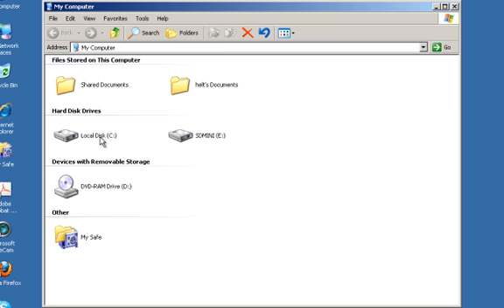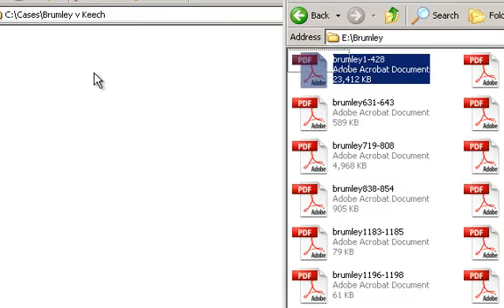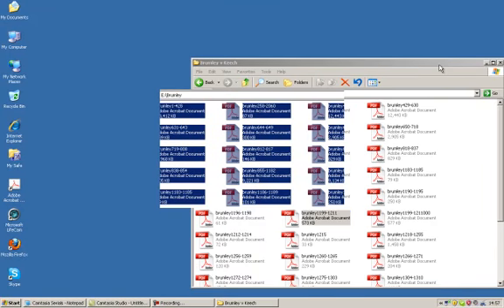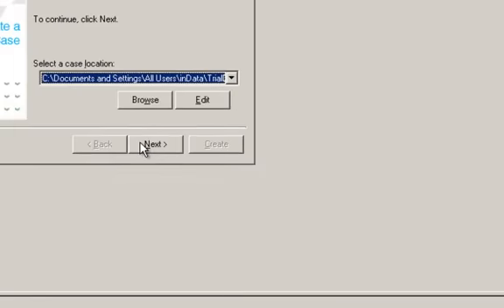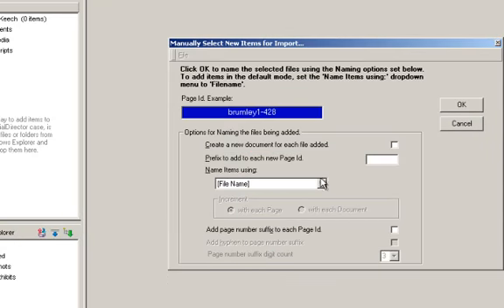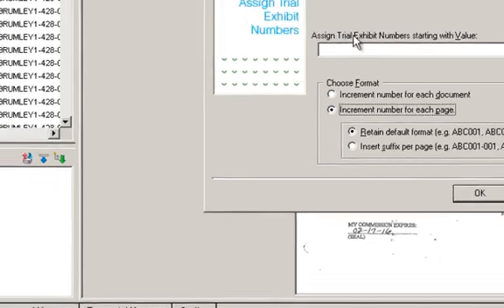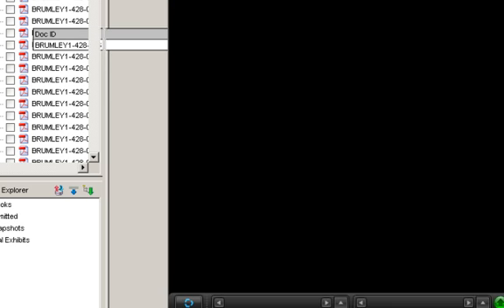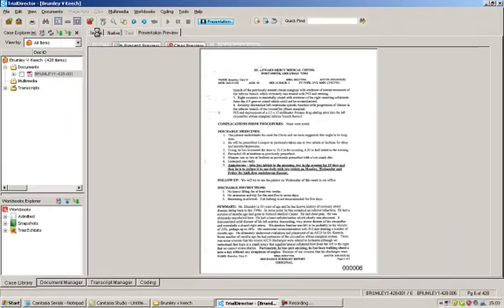Adding Docs to TD in PDF form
How to add documents that are PDF to TD